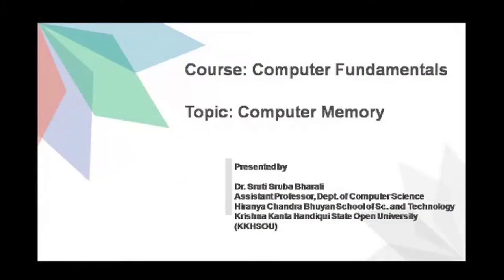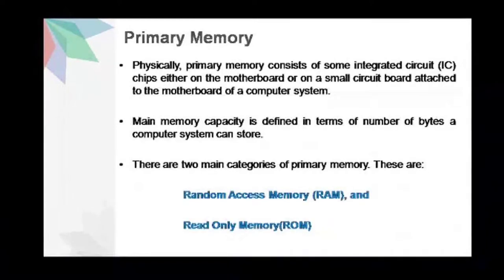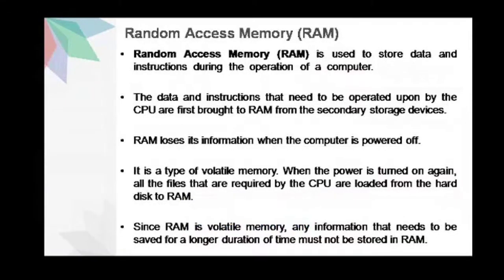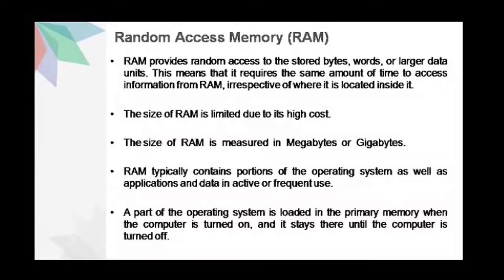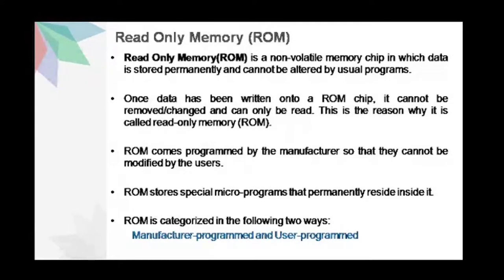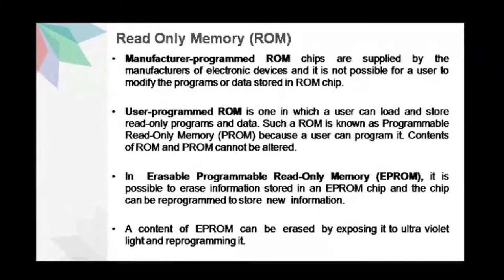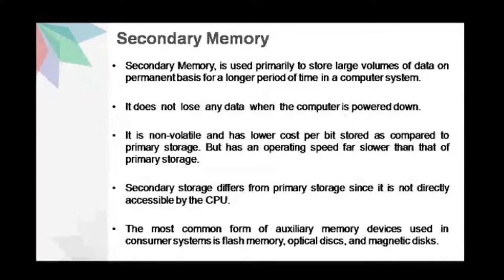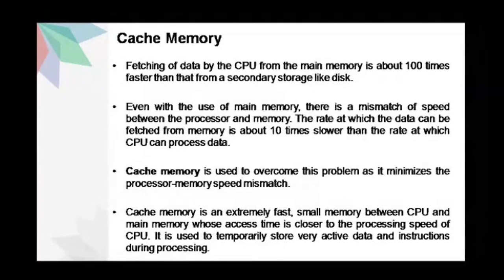Course: Computer Fundamentals, BCA 1st Semester, Unit-4 Computer Memory, Part-2